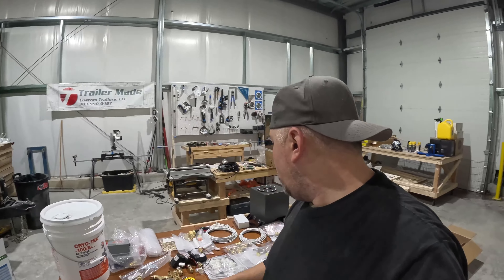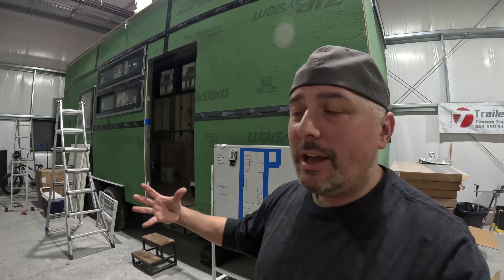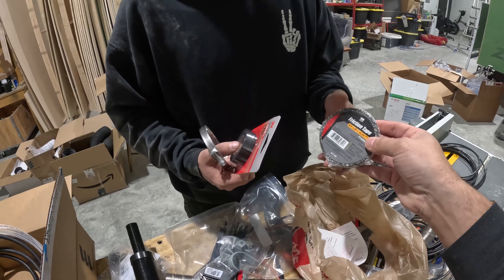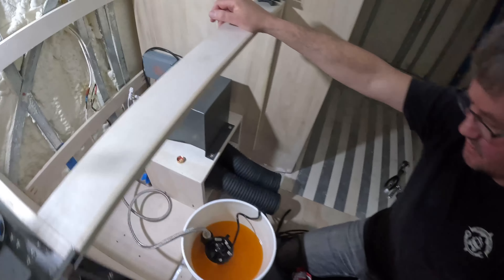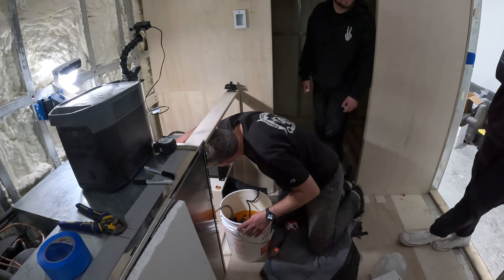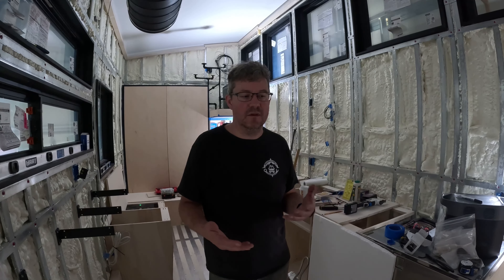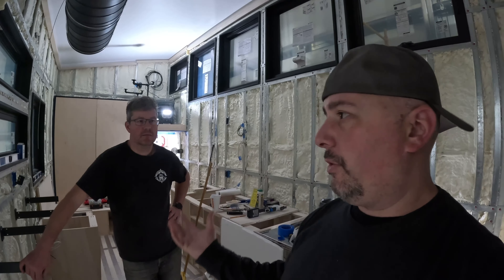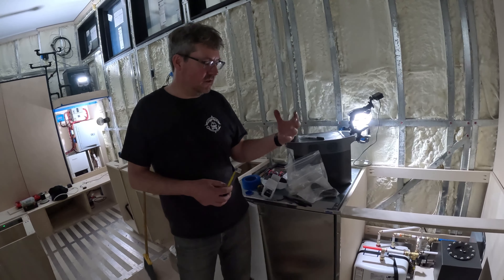BEST Heater for my Tiny House - Radiant Floor Heating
Having one of the best heaters for my tiny home was a must and I'm so glad I spent the money

Amazon Store:

Big Battery(dot)com:
Code: TOCCI10